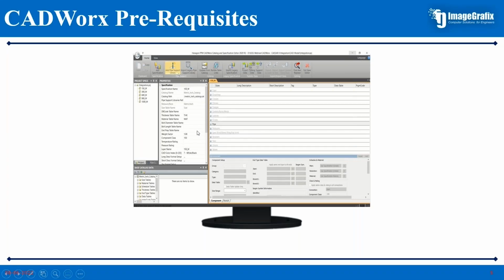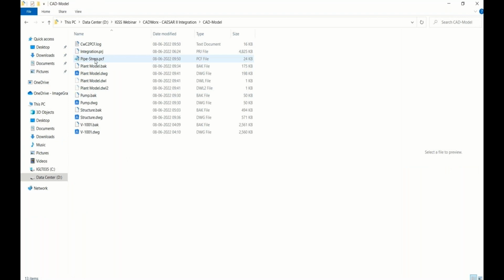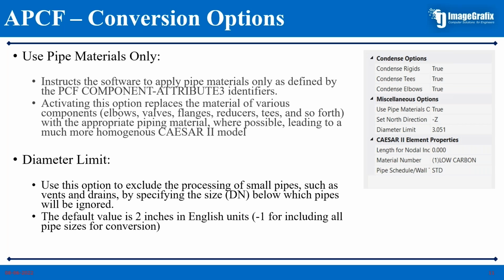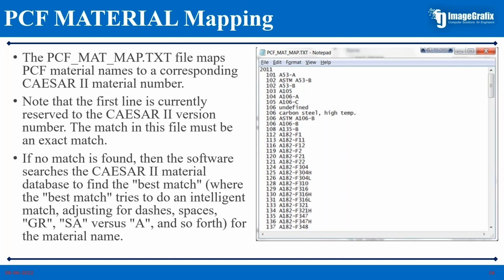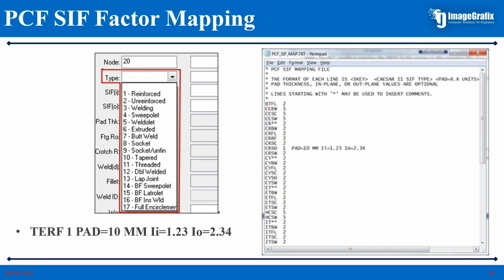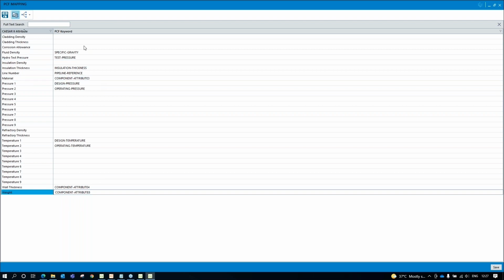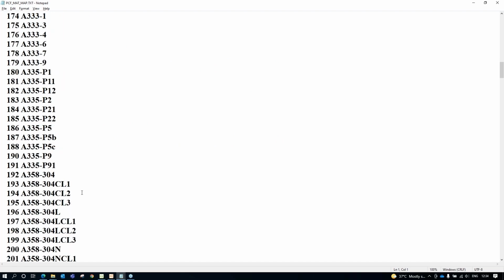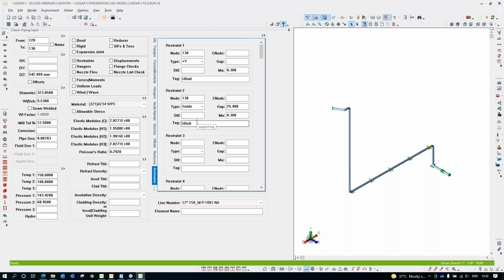Integration of productivity with CAESAR II & CADWorx | ImageGrafix | Hexagon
Why waste a high-cost stress engineer’s time to re-create project models and data in their analysis workflows?
As companies adjust to the competitive reality of today’s business, how can tools and processes help them increase productivity? Watch this Video, to see how integration between design and pipe stress analysis stages will help you gain efficiency.
Discover the substantial efficiency gained when engineers participate fully in an interoperable workflow.